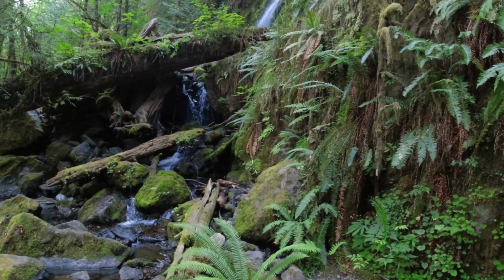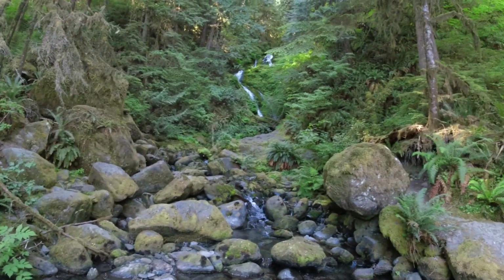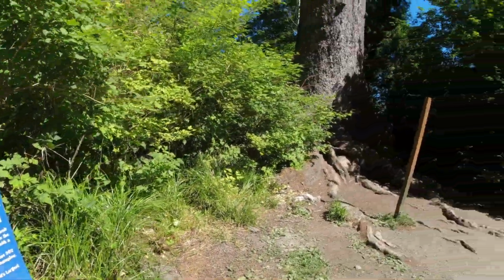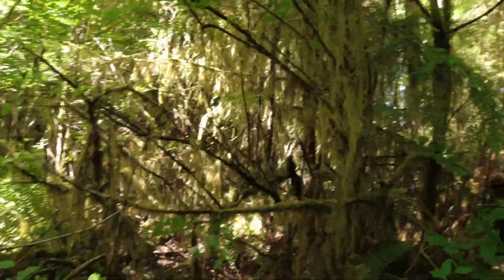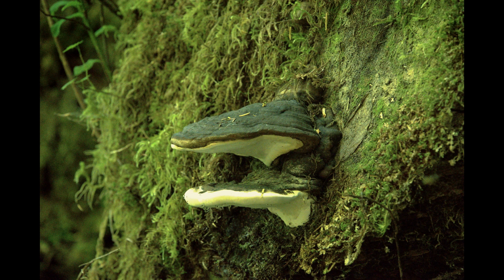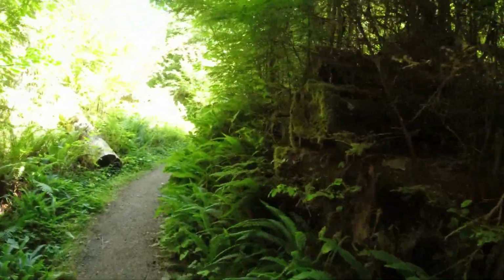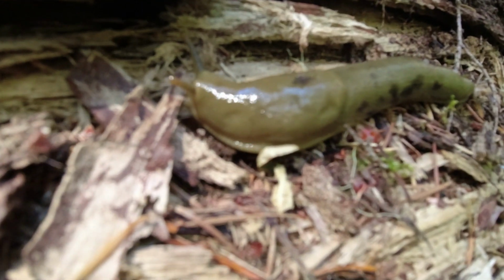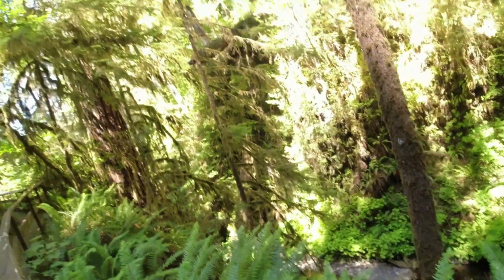Will we find a Banana Slug?! Washington rainforest time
We go on a journey through Quinault rainforest and beyond to find a banana slug. The hikes are amazing as we go through it all. The mossy goodness and the waterfalls. Incredible. Go to Quinault its incredible and so worth the time spent. It was one of our favorite places in the Pacific Northwest.